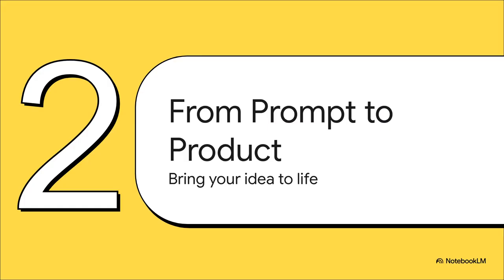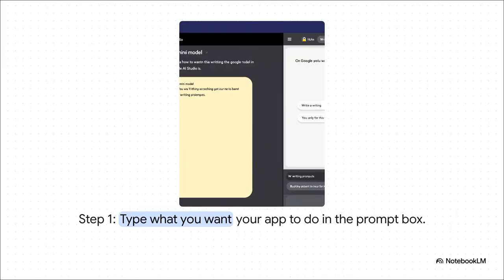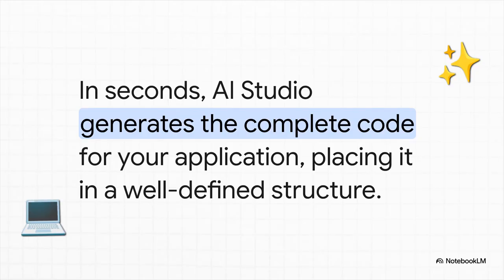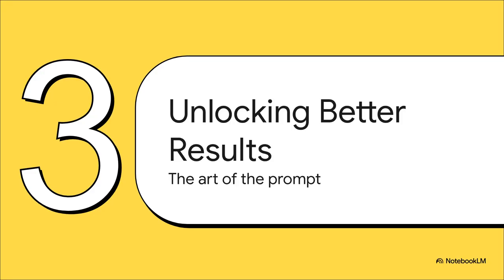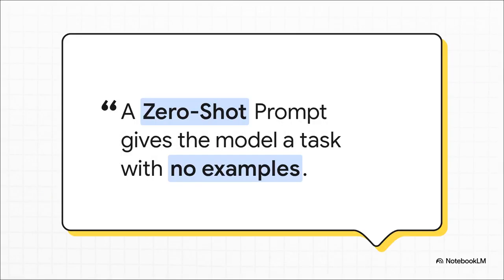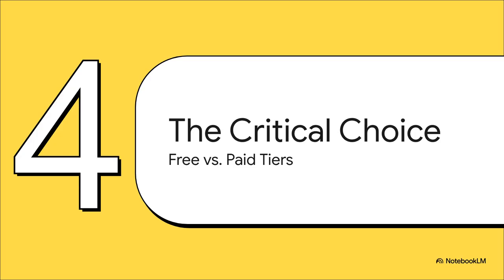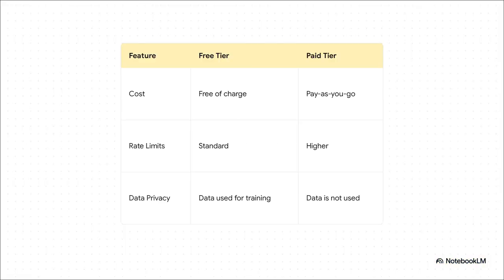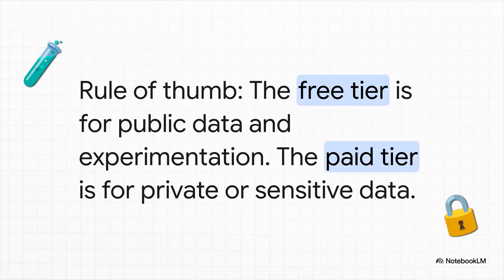Google AI Studio is HERE!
🚀 Google AI Studio is HERE! 🔥 In this video, we explore how Google’s brand-new platform is changing the way developers, creators, and entrepreneurs build with AI. From generating smarter prompts to deploying cutting-edge AI apps, Google AI Studio is a game-changer — and we break it all down for you